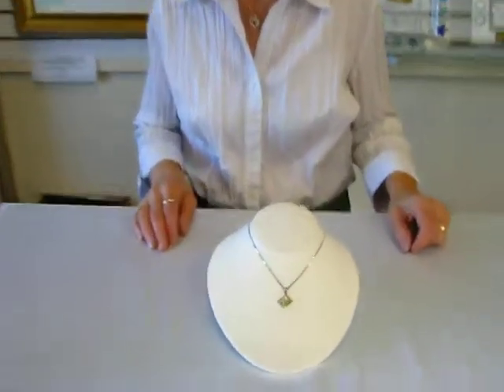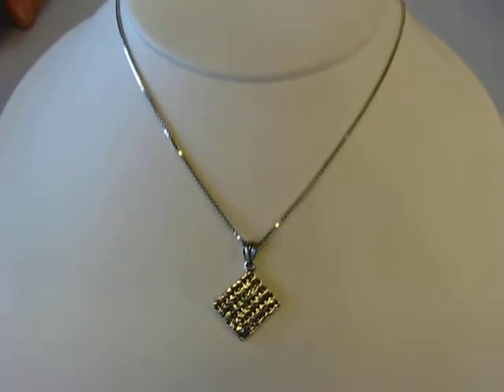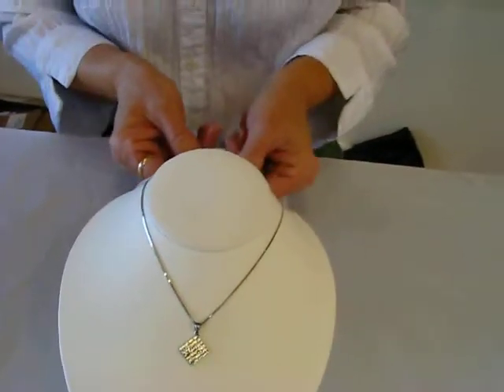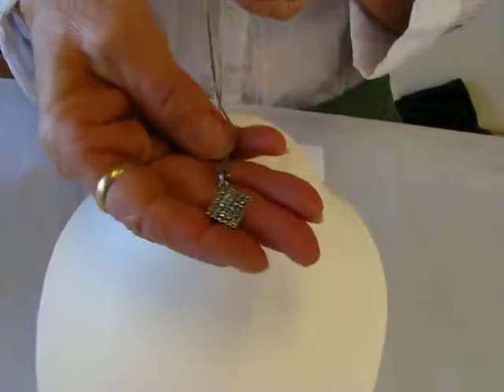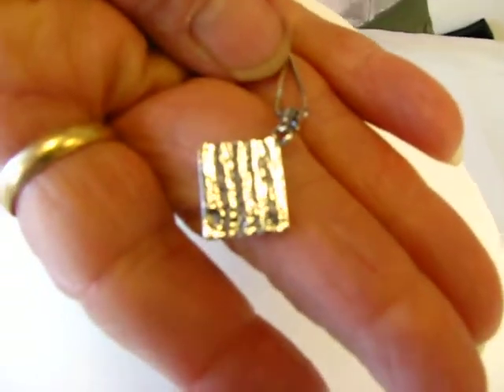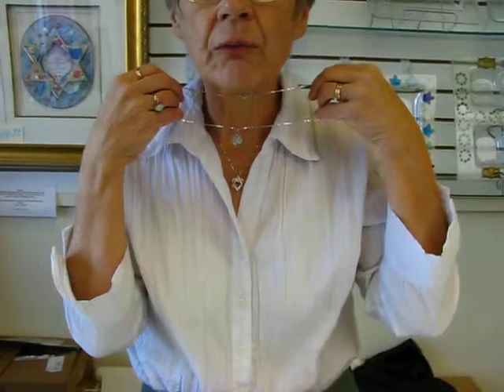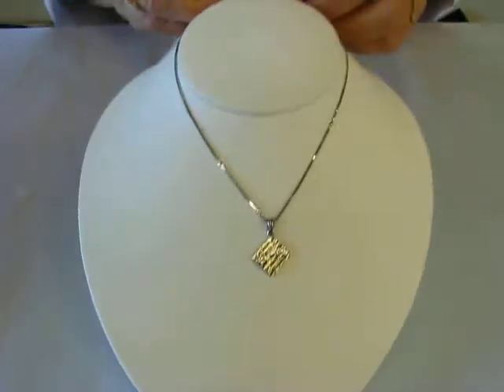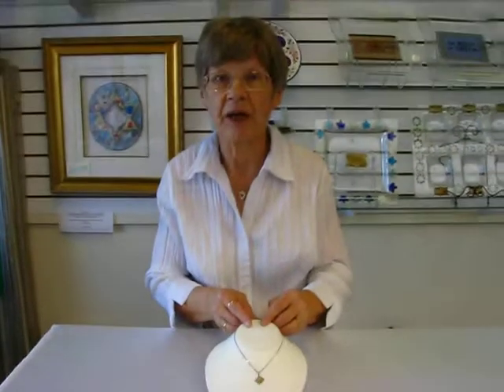Jewish Jewelry Sterling Silver Matzah Pendant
Matzah Pendant: This adorable charm is handmade of sterling silver. It has a lot of intricate oxidized detail and is the same from the front and back. It has a beautiful bail. Matzah is unleavened bread, customarily eaten during the Jewish holiday of Passover.

This beautiful pendant measures approximately 7/8" long by 5/8" wide.

600 South Holly Suite 103
Denver, Colorado 80246

2289